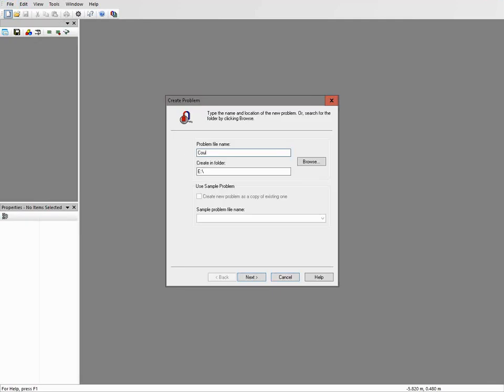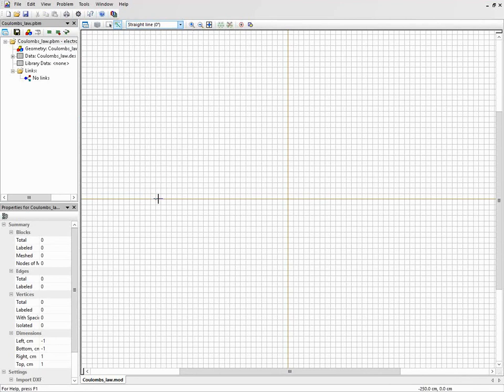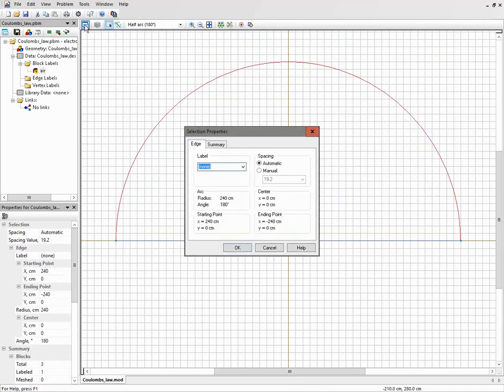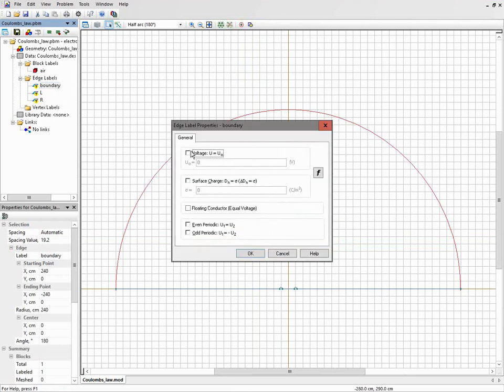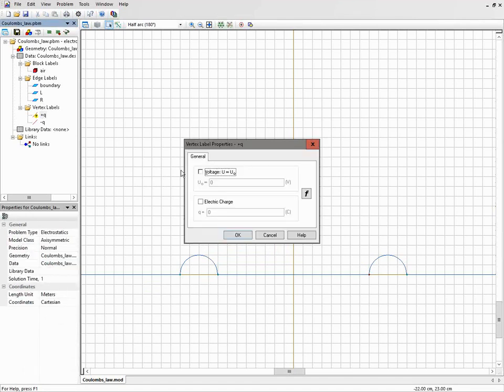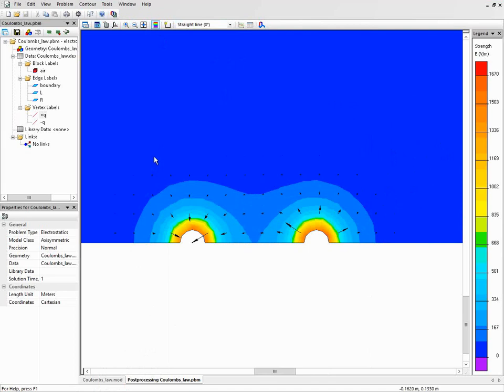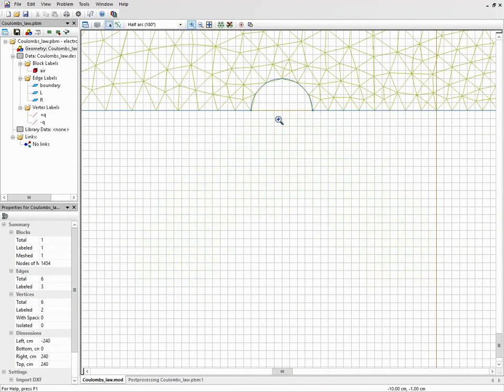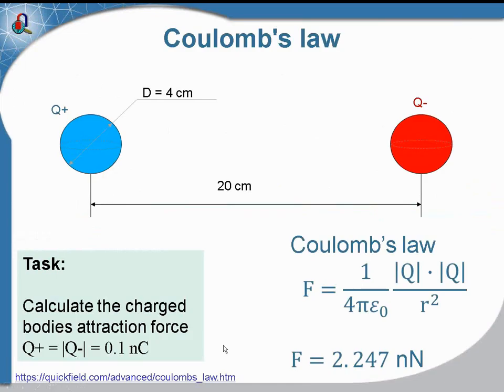QuickField Webinar: Coulomb's law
Physical laws simulation with QuickField

Free webinar on April 25, 2019.

QuickField software differs from the majority of FEA tools by its ultimate simplicity. High-school, college and university teachers may illustrate the physical phenomena by QuickField models, curious students may enhance their learning by detailed investigation of the physical laws. At this webinar we show live simulations of the basic laws of electricity, mechanics and heat transfer. These models may be directly used in the class, considered as templates for student assignments, or analyzed to verify QuickField accuracy for specific applications.

This example shows the calculation of the electrostatic force between two charged conductive spheres and result comparison with the classical Coulomb's law.